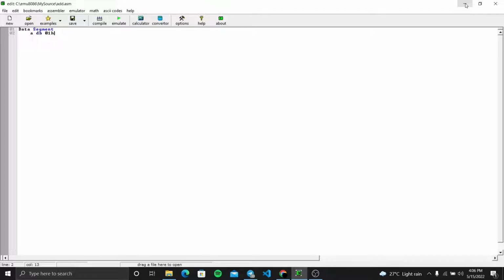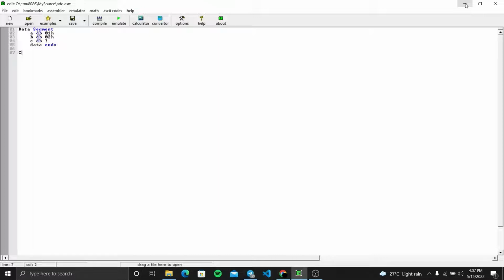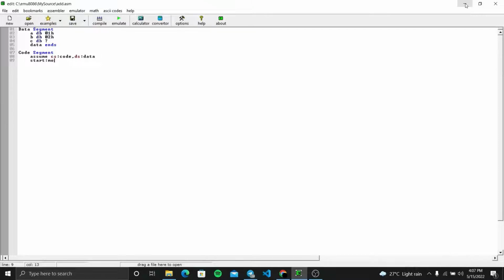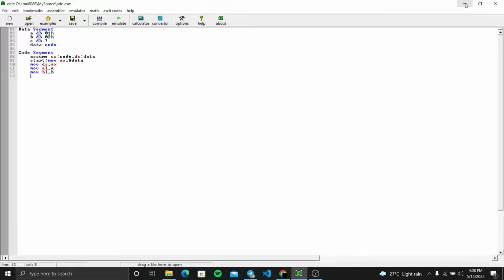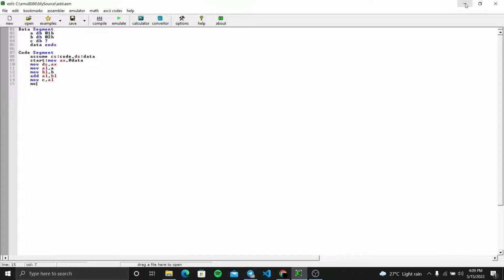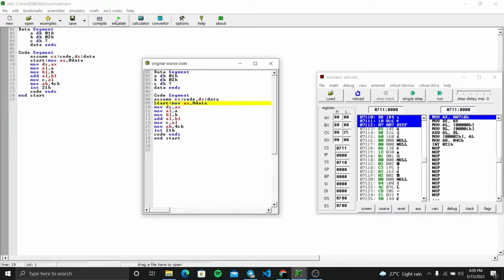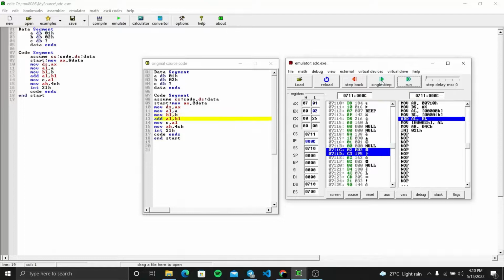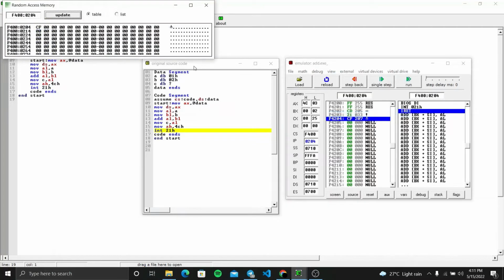Addition of two 8 bit numbers in Assembly language || emu8086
Addition of two 8 bit numbers in Assembly language with detailed explanation.